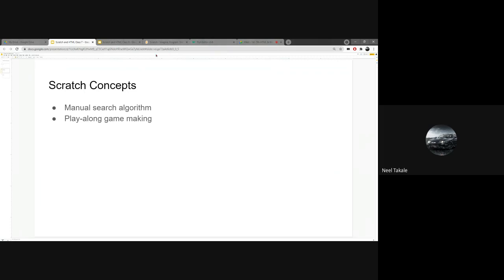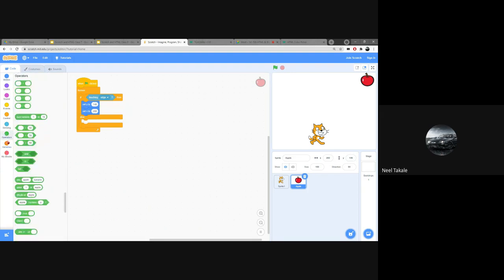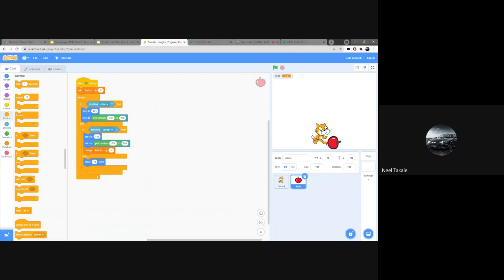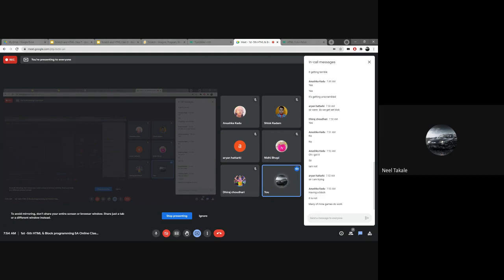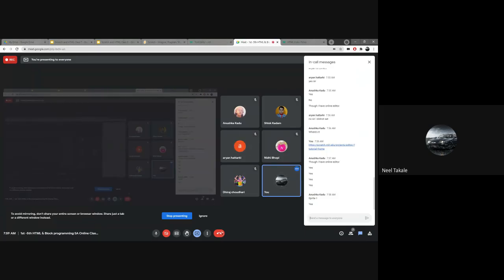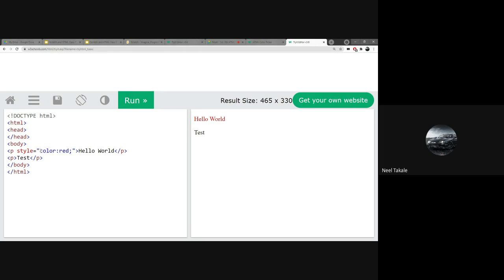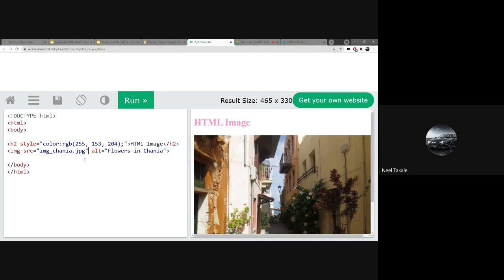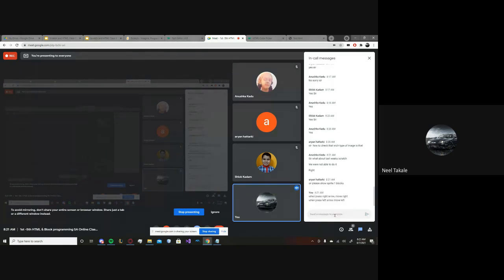L8 1st 5th HTML & Block programming SA Online Classes Dt 07Aug2021